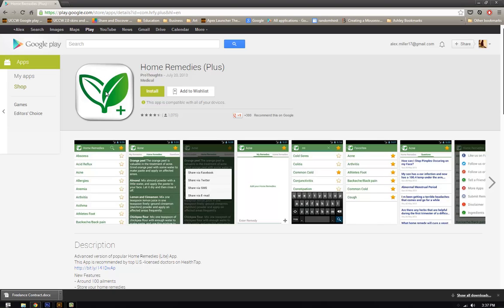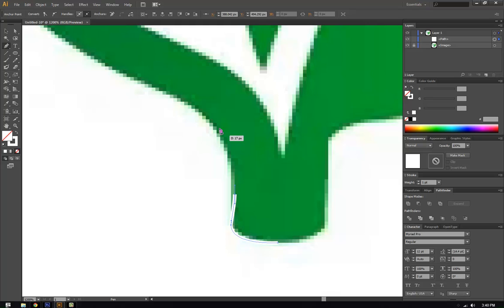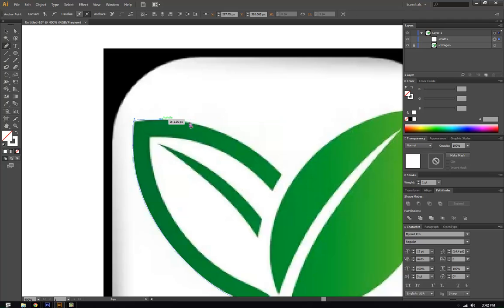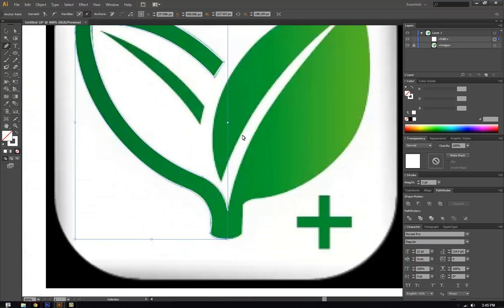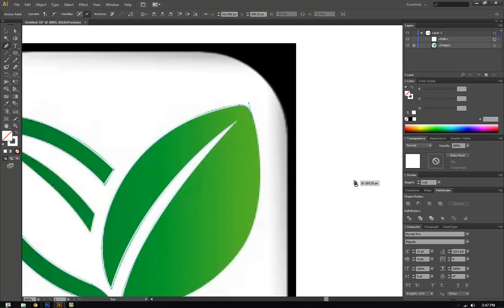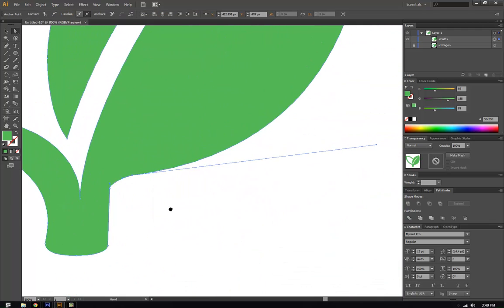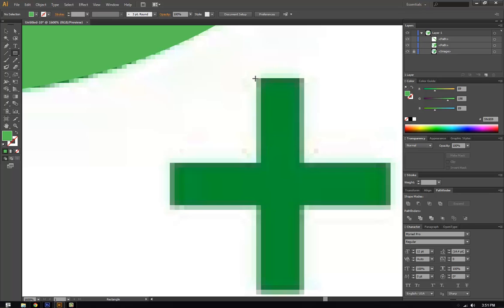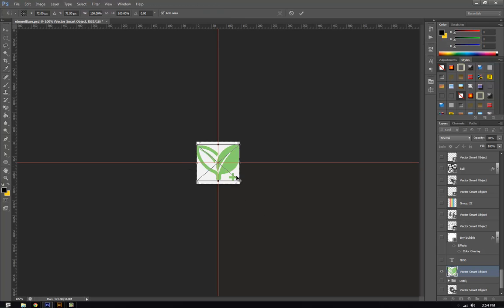Recreate Android Icons In Illustrator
A quick rundown on the pen tool.